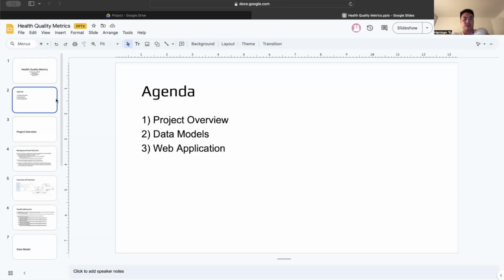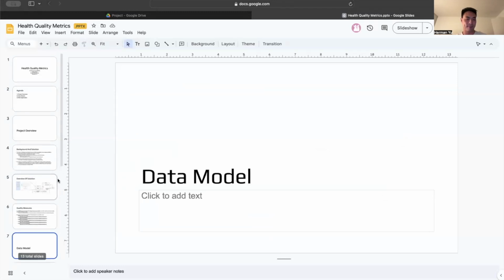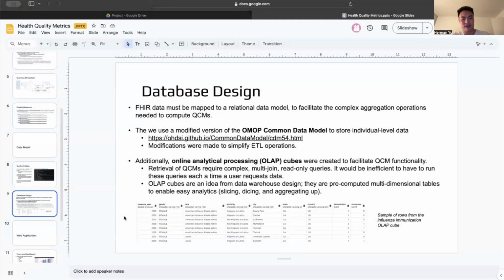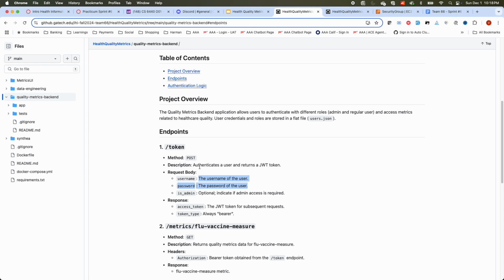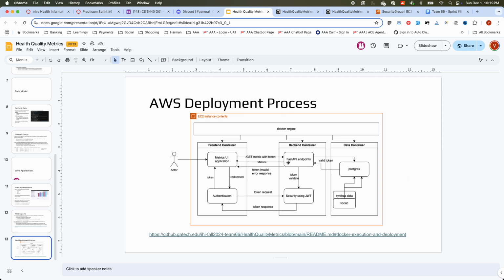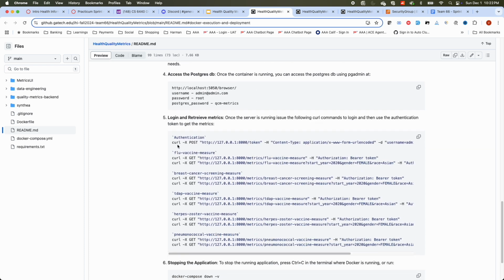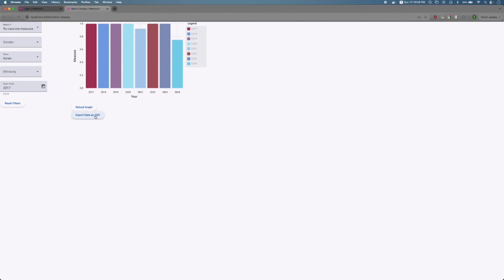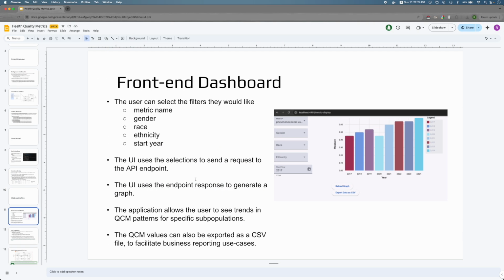CS6440 - Team 66: Health Quality Measures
Presentation for our CS6640 Final Project